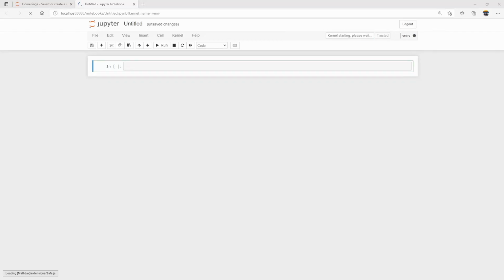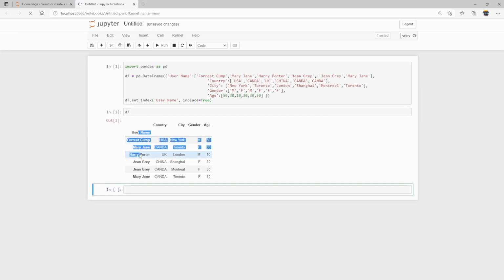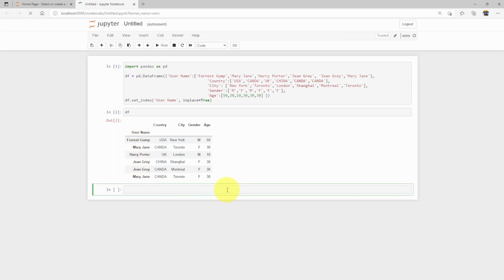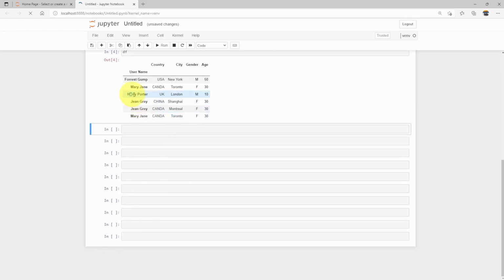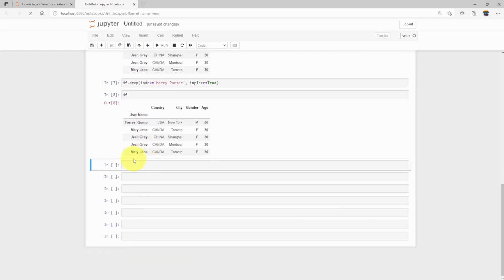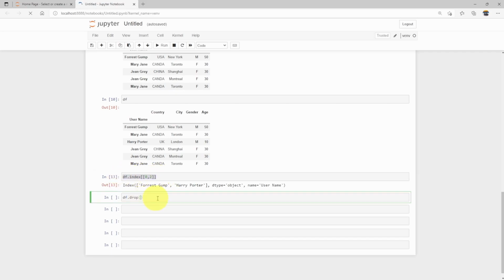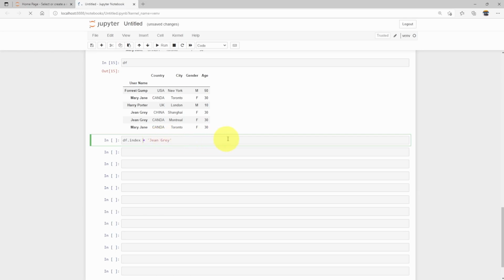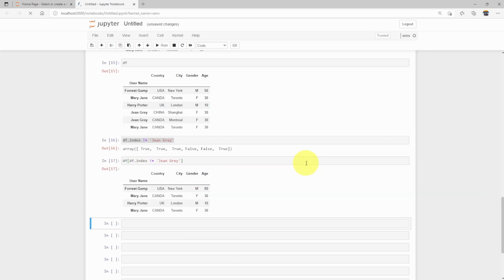Delete Rows From Pandas Dataframe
In this video, we will be learning how to delete rows from a pandas dataframe.

🐍🐍🐍Code to make the example dataframe🐍🐍🐍

df = pd.DataFrame({'User Name':['Forrest Gump','Mary Jane','Harry Porter','Jean Grey', 'Jean Grey','Mary Jane'],
                                     'Country':['USA','CANDA','UK','CHINA','CANDA','CANDA'],
                                     'City': ['New York','Toronto','London','Shanghai','Montreal','Toronto'],
                                     'Gender':['M','F','M','F','F','F'],
                                     'Age':[50,30,10,30,30,30] })
df.set_index('User Name', inplace=True)